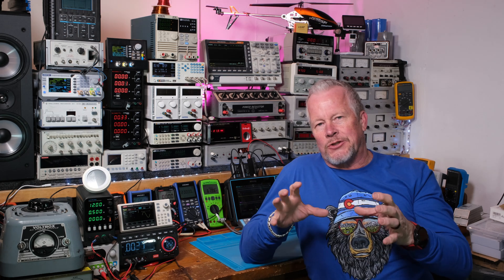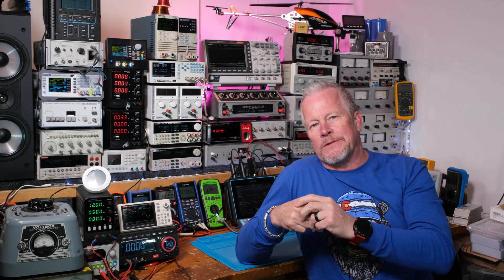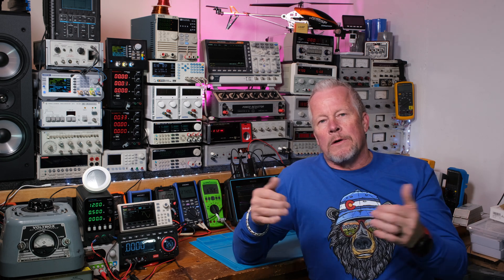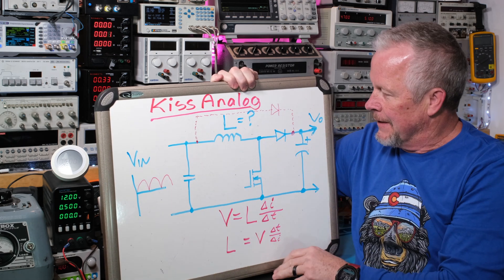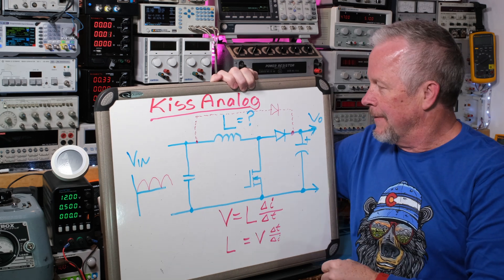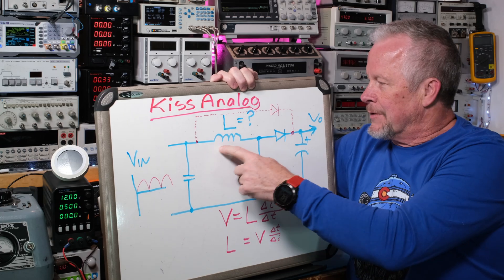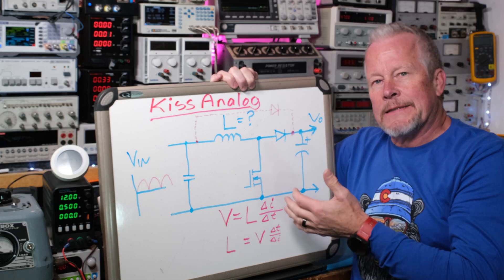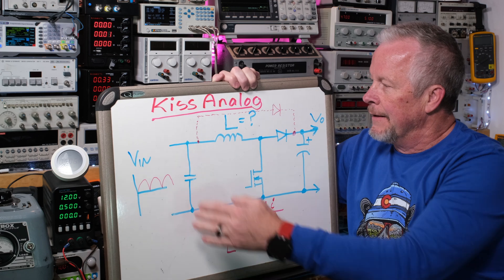Volt Seconds Principal - Important SMPS Concept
In this video 'PFC Inductor Calculation from  Measurement  JAT Collaboration', I will give a refresher on how PFC converters work and show a simulation in EveryCircuit.

Link to Matrix power supply
Link to Erickhill ES100 sound pressure meter